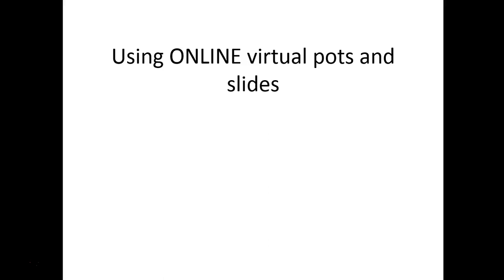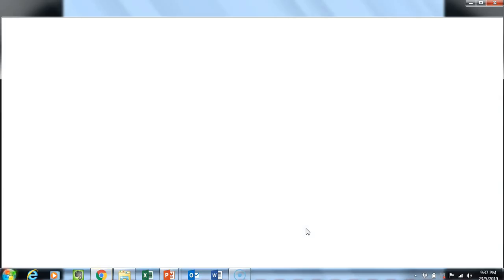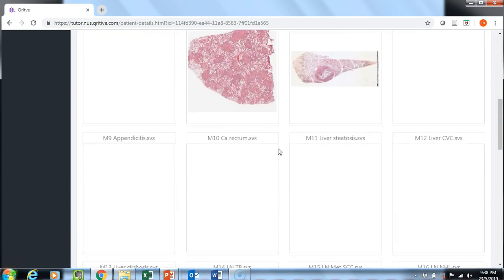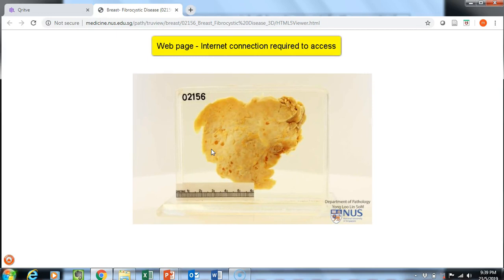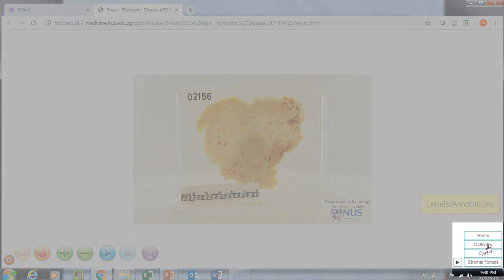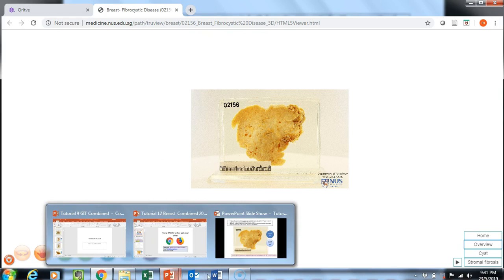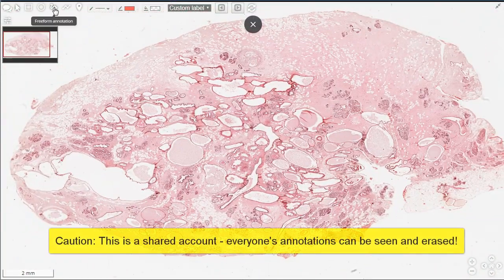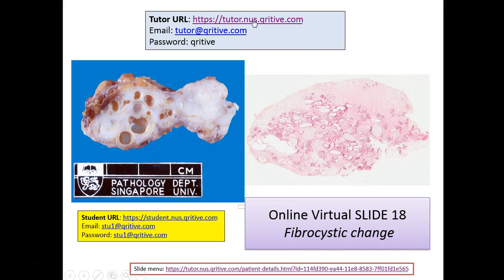Video virtual slide and pot v1